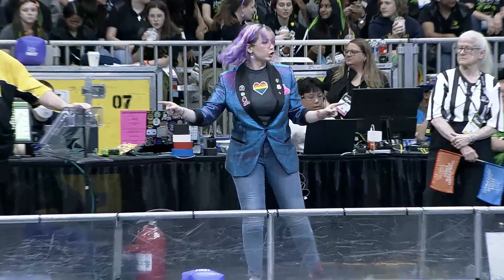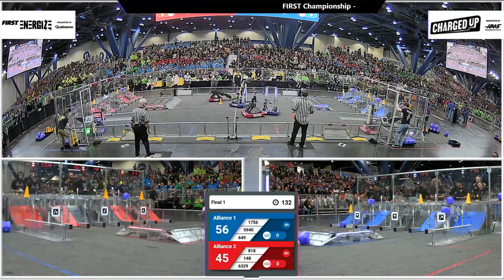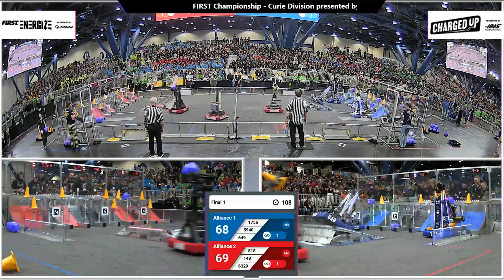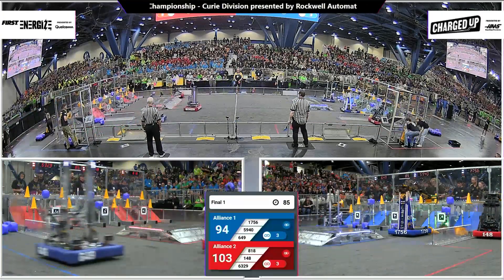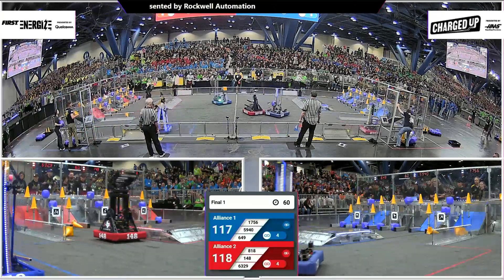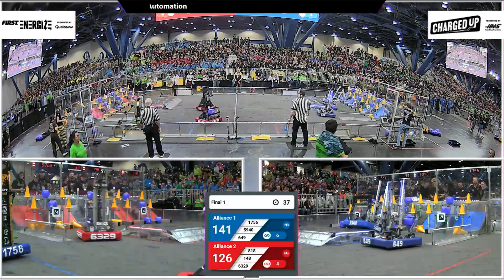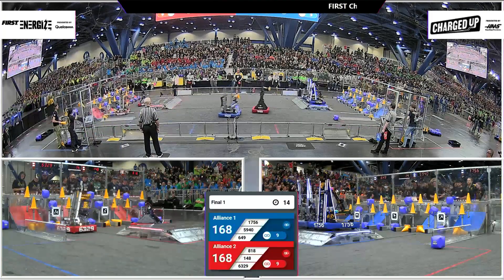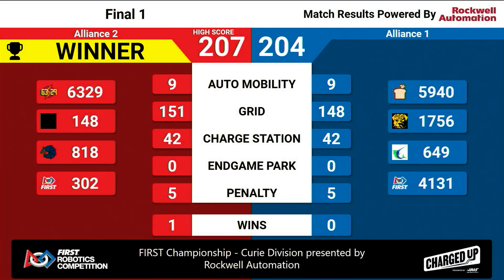Final 1 - 2023 FIRST Championship - Curie Division presented by Rockwell Automation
Final 1 - 2023 FIRST Championship - FIRST Robotics Competition - Curie Division presented by Rockwell Automation